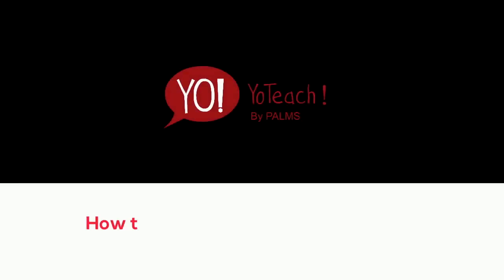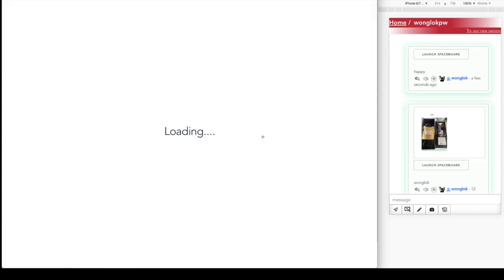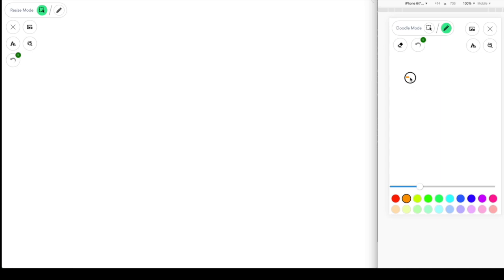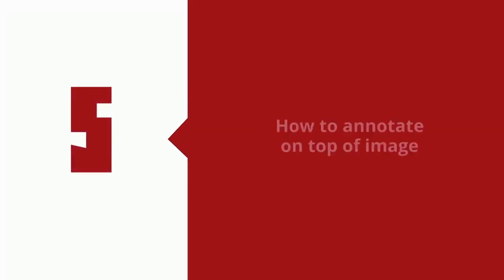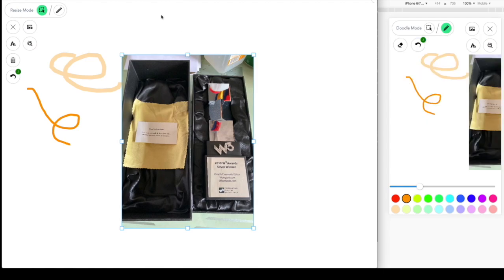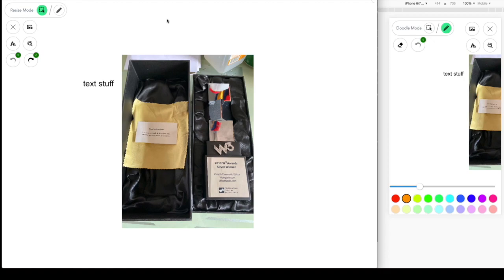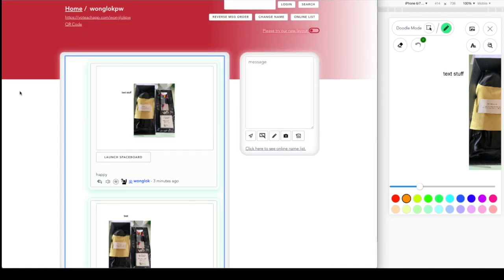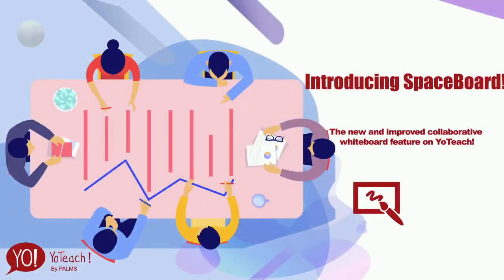How to use SpaceBoard on YoTeach?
YoTeach New Feature: SpaceBoard